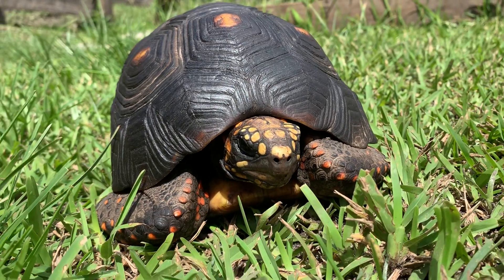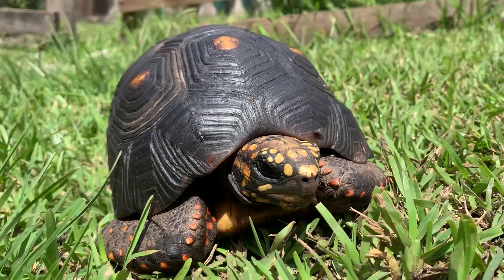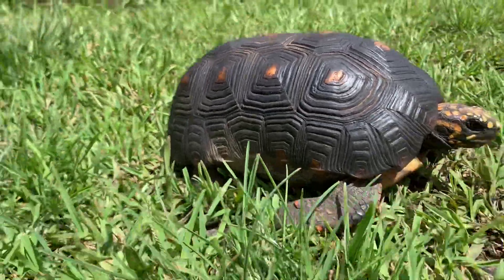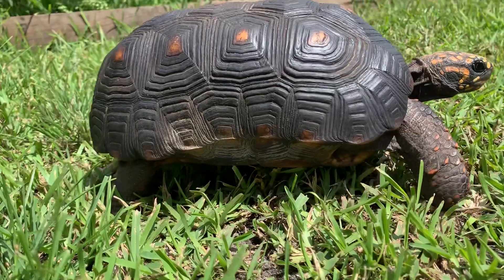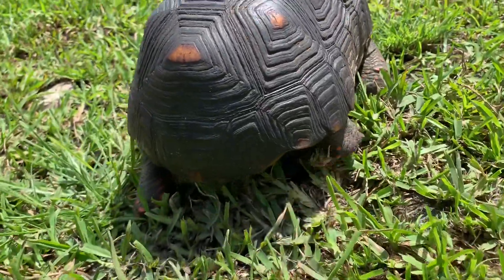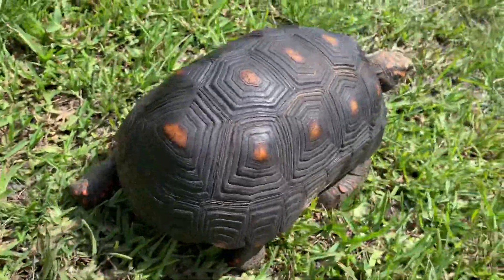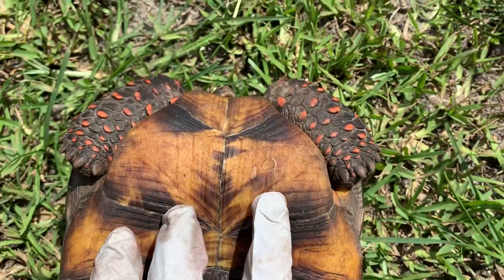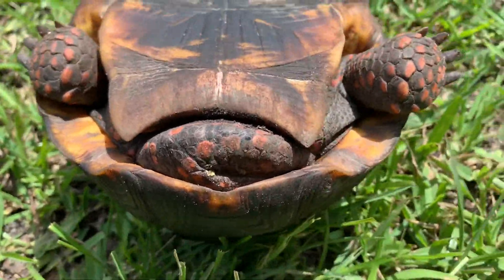Andrews Redfoot Tortoise #109 Male